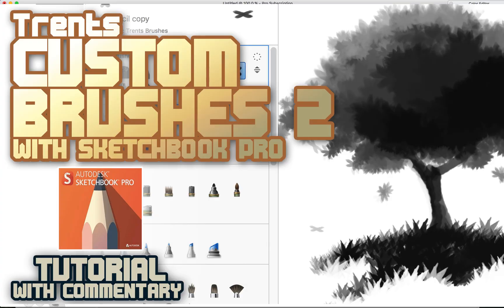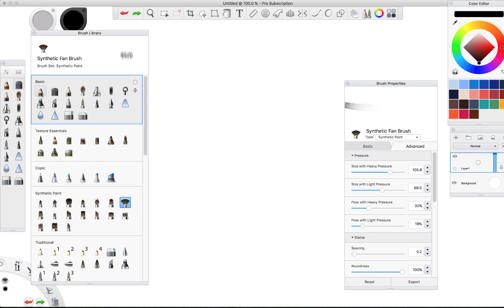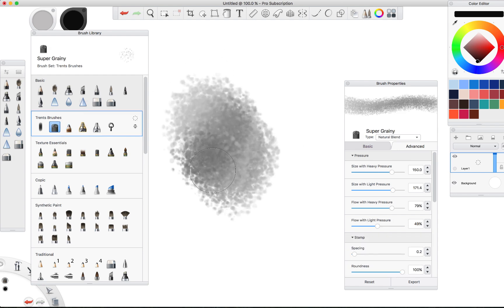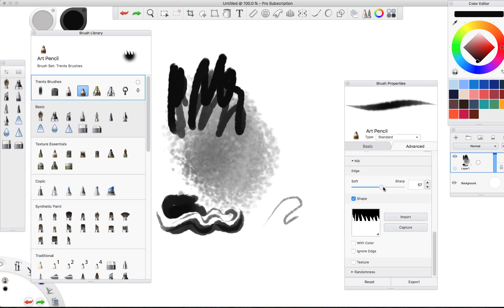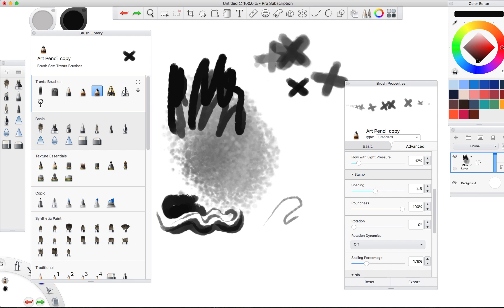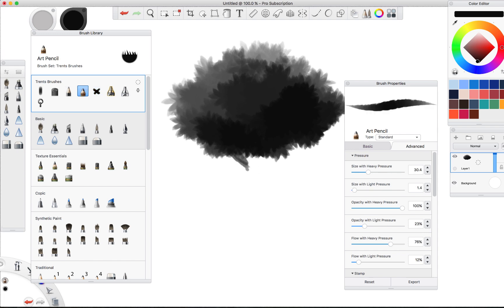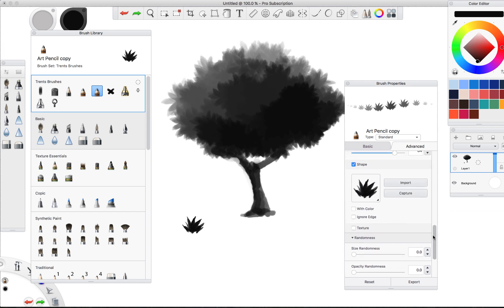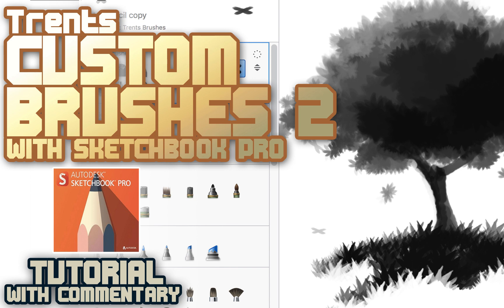Sketchbook Pro Custom Brushes Tutorial 2